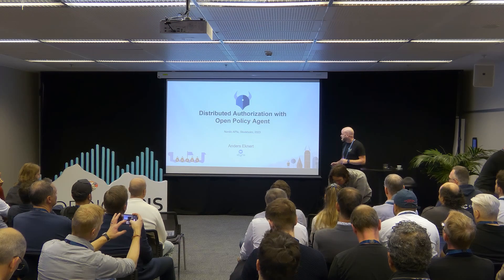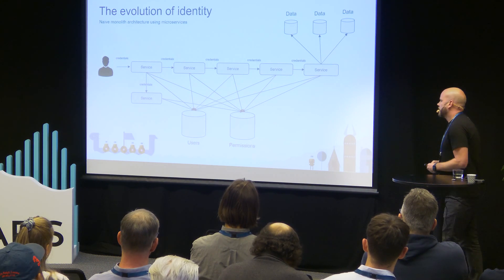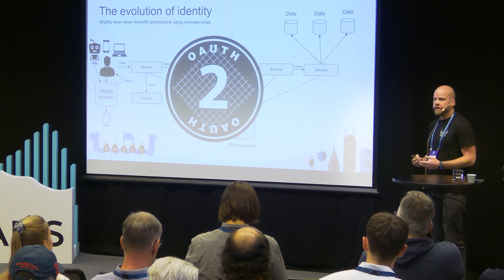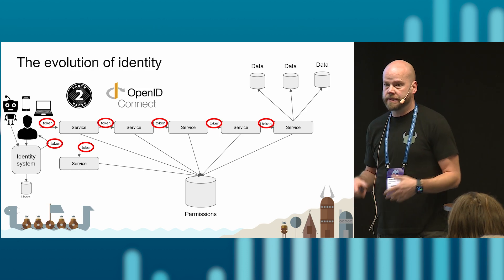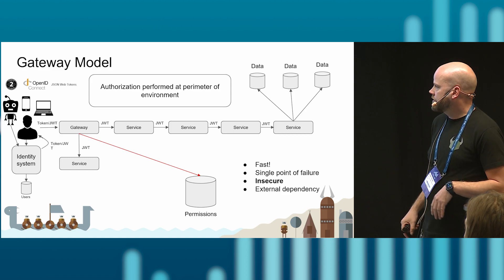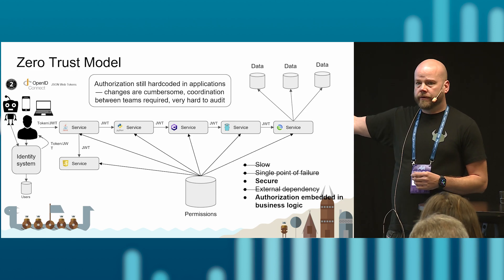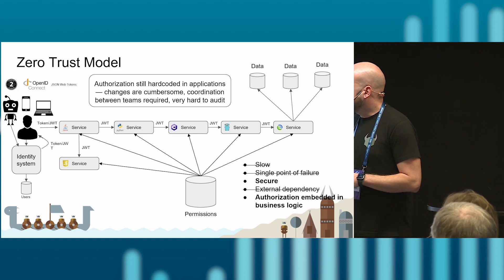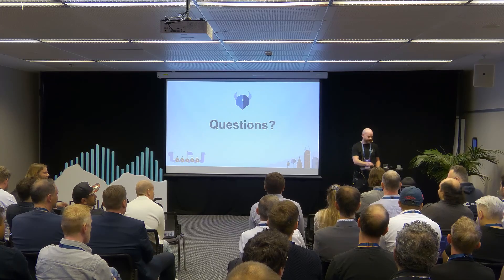Zero Trust API Authorization with Open Policy Agent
A talk given by Anders Eknert from Styra at the 2023 Platform Summit in Stockholm.

Should user Alice be allowed to read credit reports? Should a cloud instance be deployable without basic security configuration in place? Should service X be allowed to query the database? Policy defines the rules of our systems, but how do we ensure our policies are enforced consistently in increasingly distributed and diverse API stacks? In this talk we’ll explore the benefits of decoupling the policy from our applications, deployment pipelines and platforms, and how Open Policy Agent (OPA) can help unify the way we work with policy across the API stack.